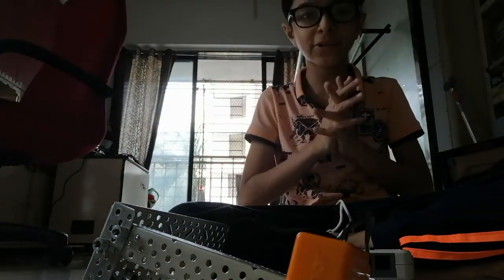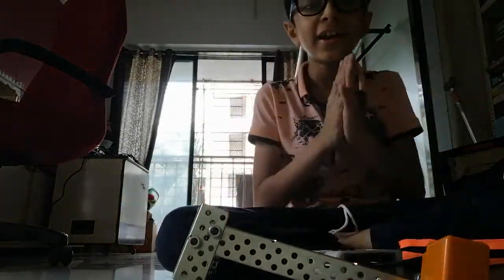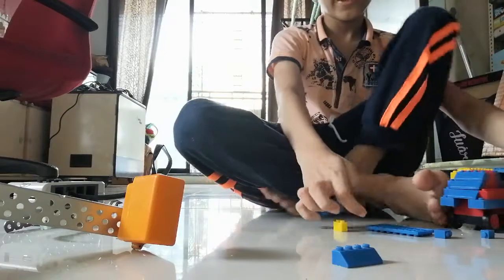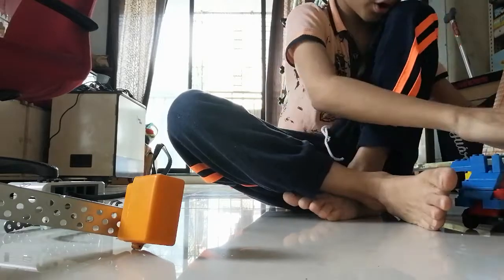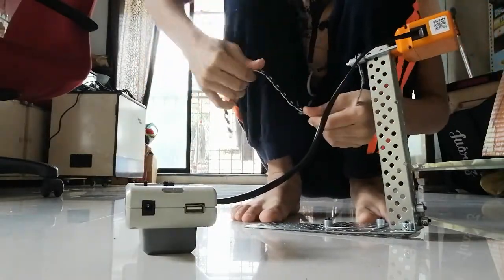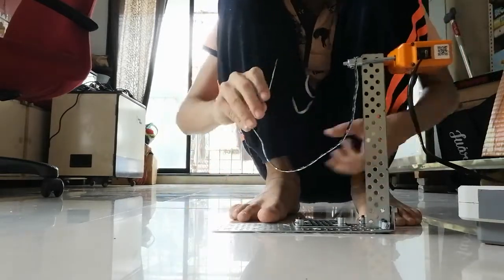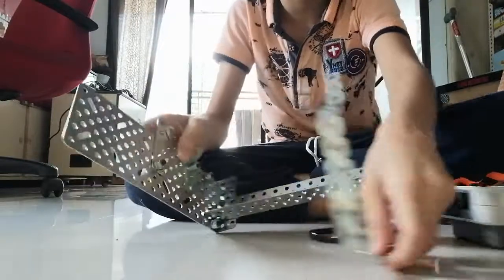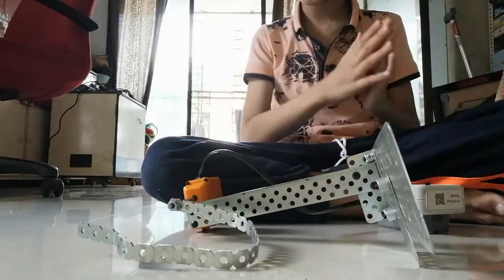3 multi. bots by hitarth avishkaar starter kit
Multiple robots in one